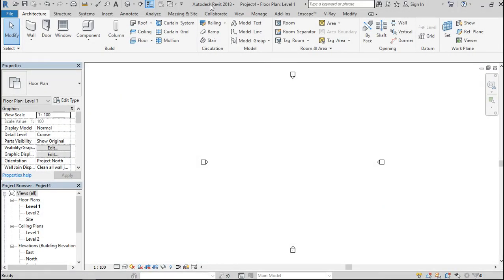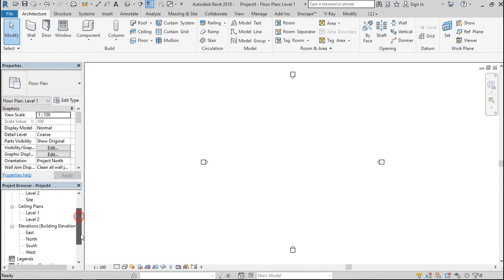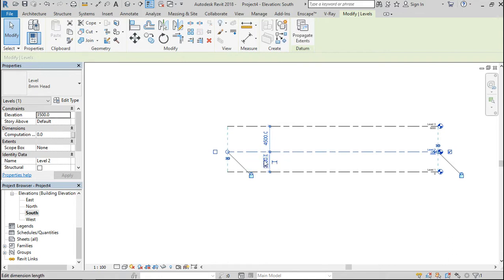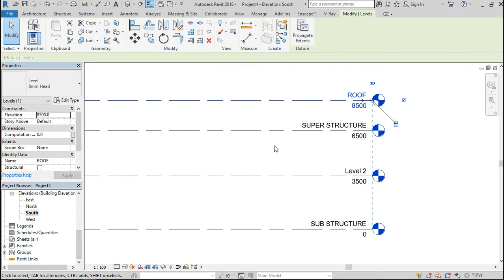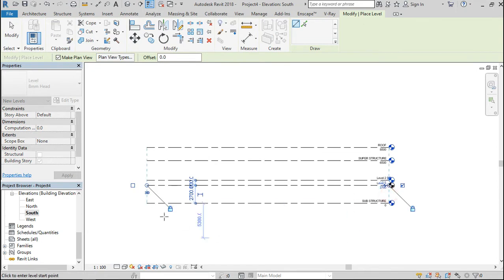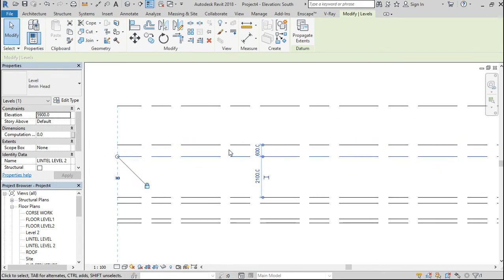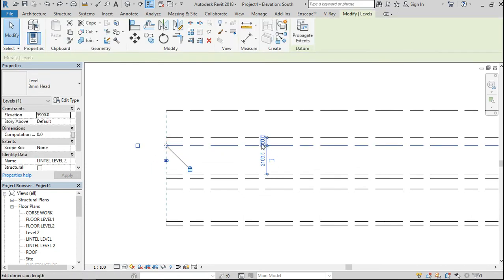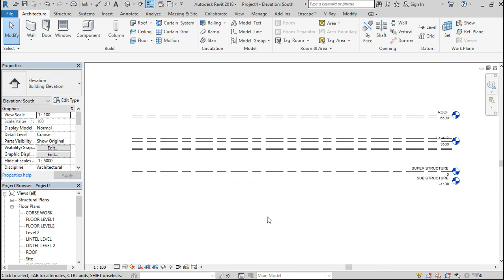Autodesk Revit COMPLETE Detailed Drawing Course, lesson 1.